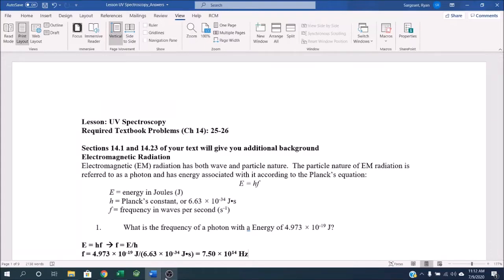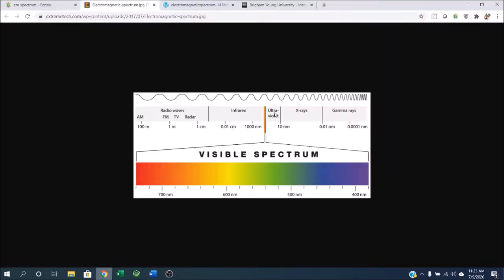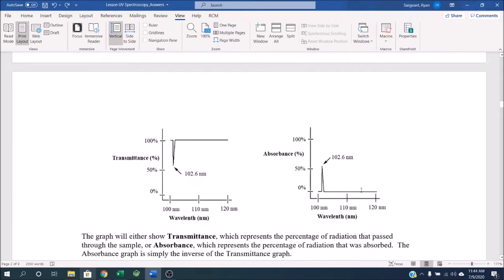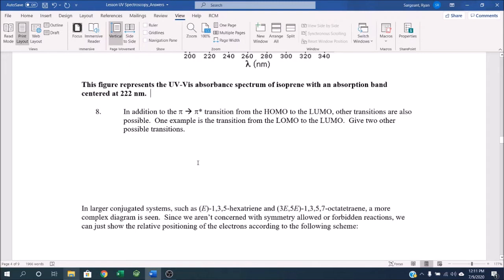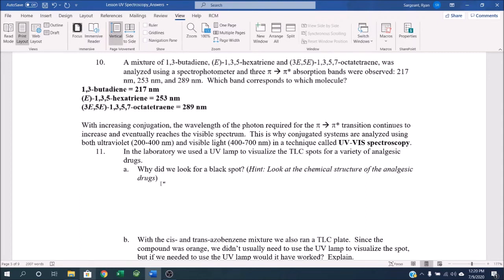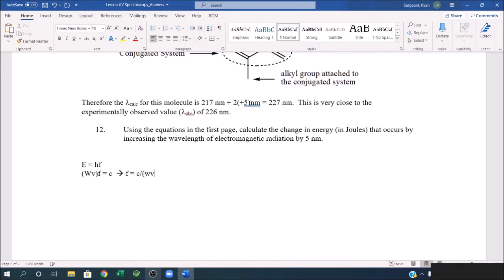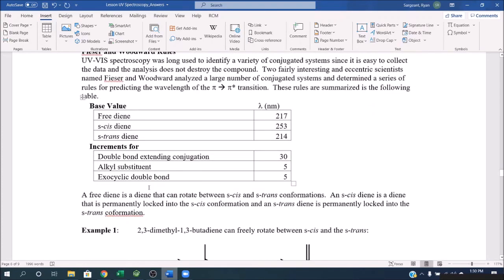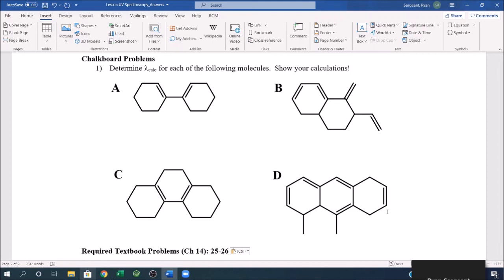Lesson UV Vis Spectroscopy